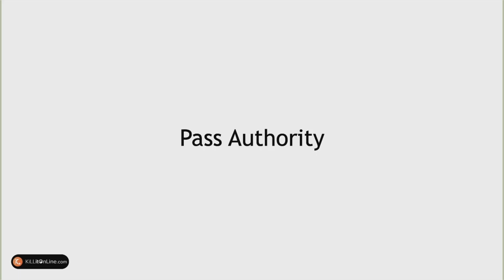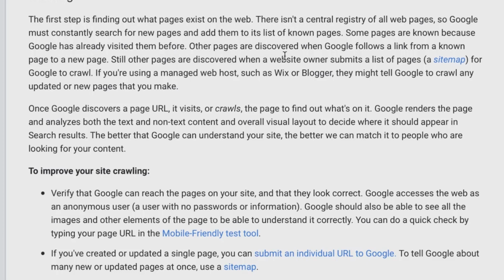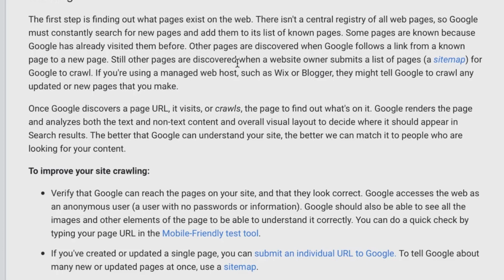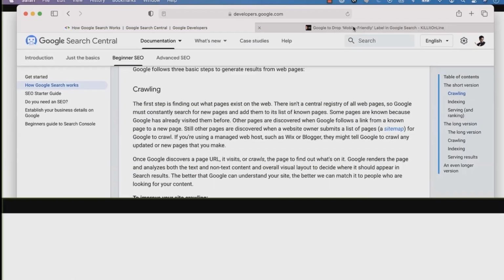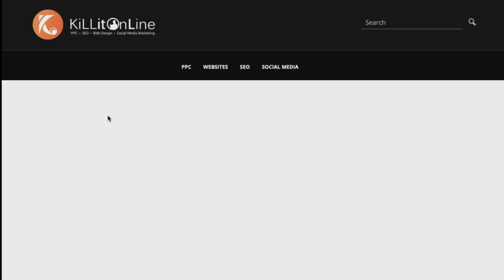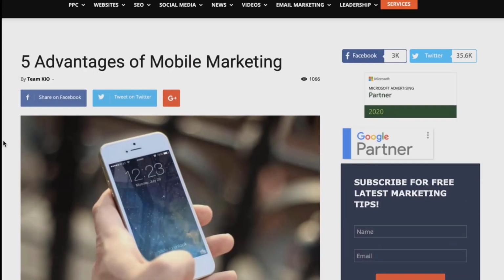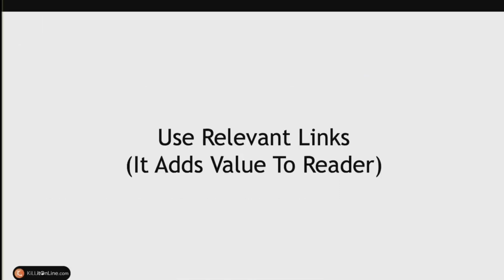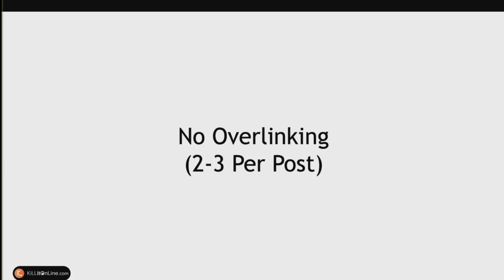UNDERRATED TIP to impress GOOGLE for "GOOD" SEO SCORE | High Profit SEO | Module #3 Video #17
Internal linking creates a well-designed path for you to navigate your website smoothly.

This is not just for the users BUT for SEO as well.

Here's how smart internal linking of web pages will help you in the long run.